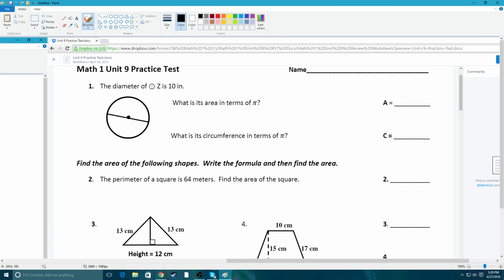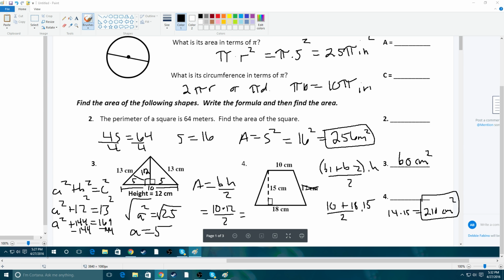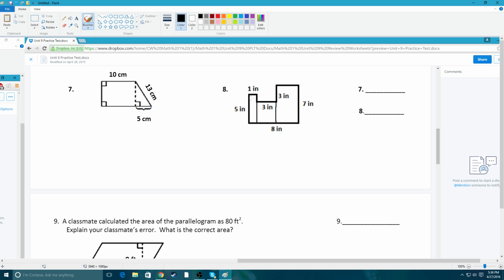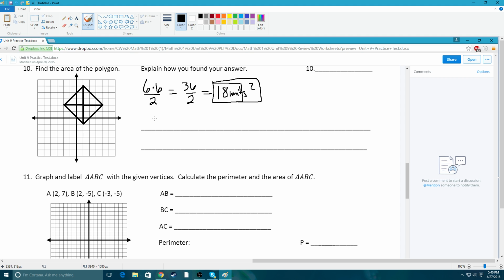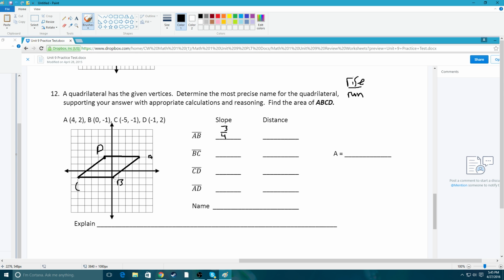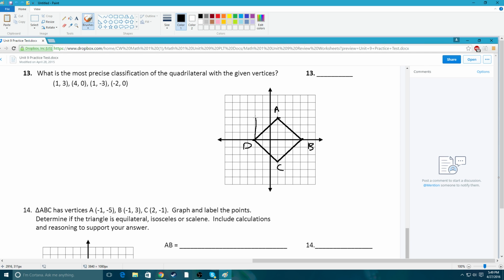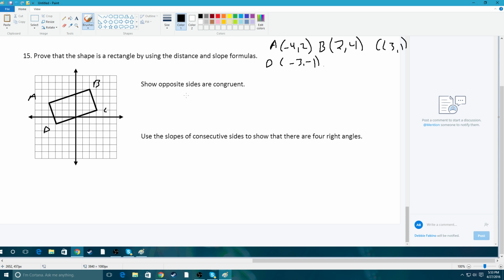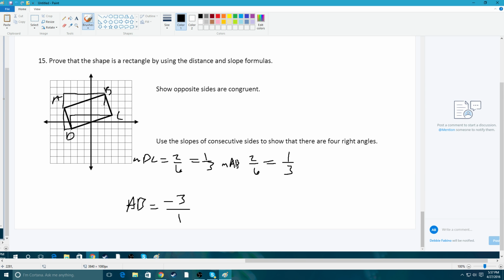Math 1 Unit 9 Practice Test